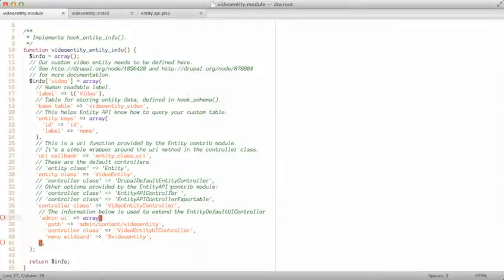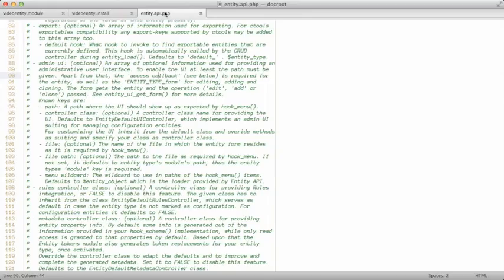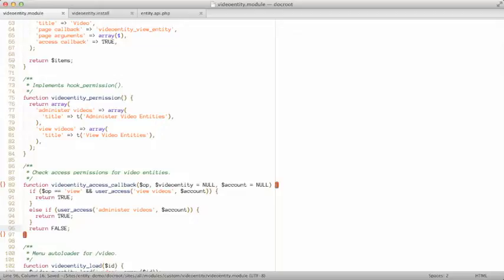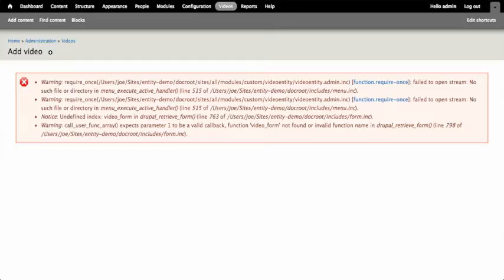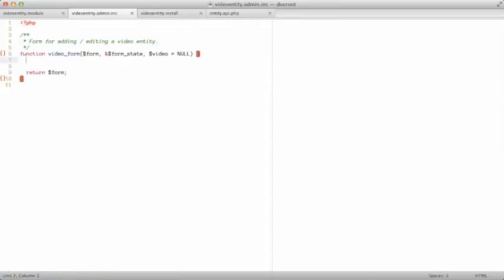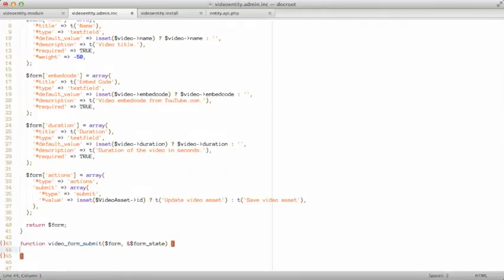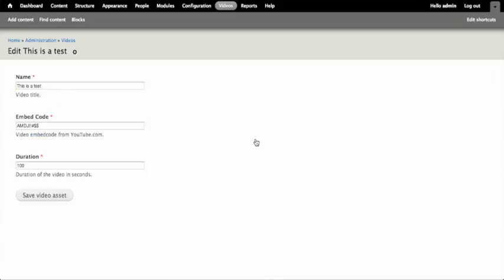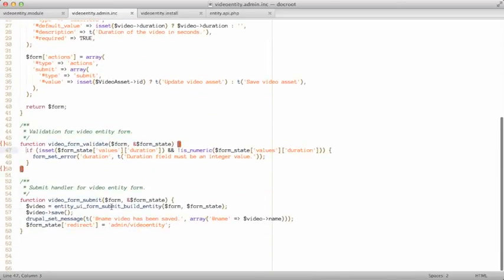8 Provide an Admin UI for Your Entity Drupalize Me